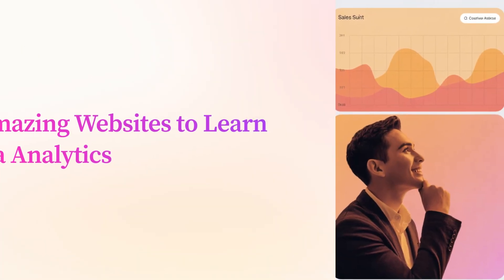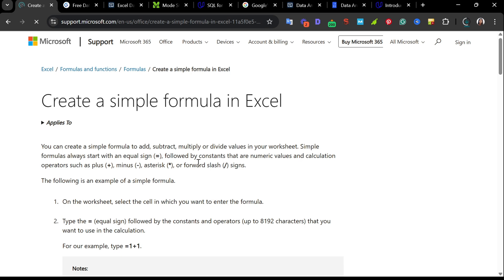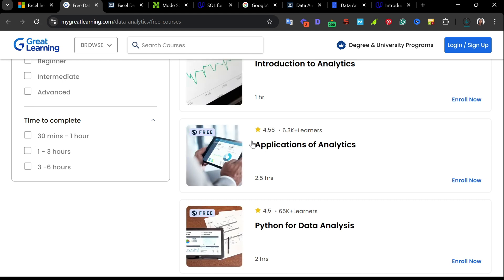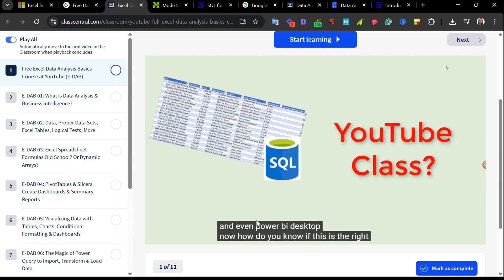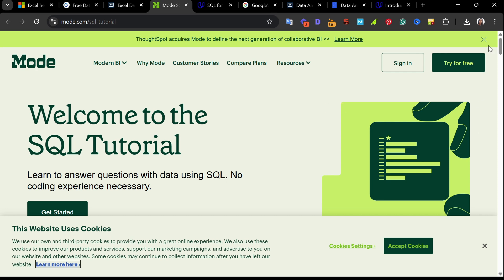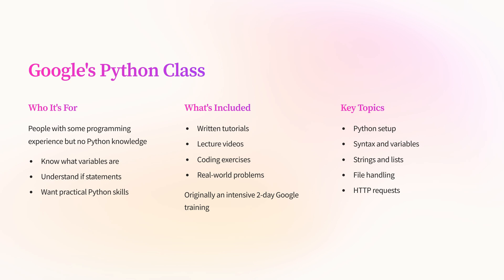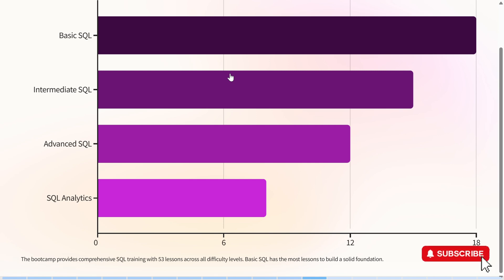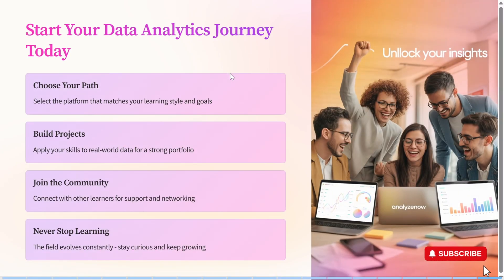Free Data Analytics Courses Online With Certificates (2025)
Looking for Free Data Analytics Courses in 2025? You don’t need to be a tech genius or have a background in computer science to break into data analytics. All you need is the right guidance and resources. In today’s video, I’m going to walk you through 9 amazing websites where you can start learning data analysis from scratch, whether you're a total beginner or someone looking to level up their skills. Let’s get started!

Google's Python Class (why not learn from Google itself?)

FREE Data Analyst Bootcamp!!

Free Data Analytics Courses in 2025
free data analytics courses in 2025 online
free data analytics courses with certificates
best free data analytics courses in 2025
data analyst course free online with certificate by google
best free data analytics courses with certificates
free data analytics courses by microsoft
google data analytics professional certificate
free data analysis courses for beginners